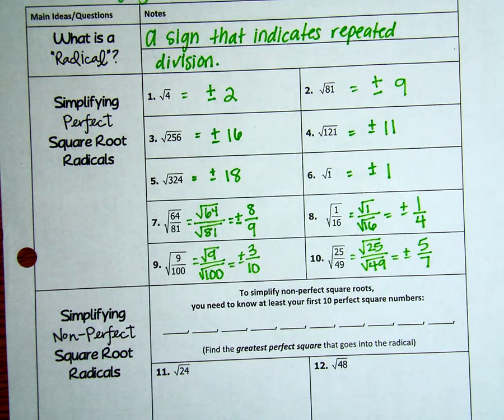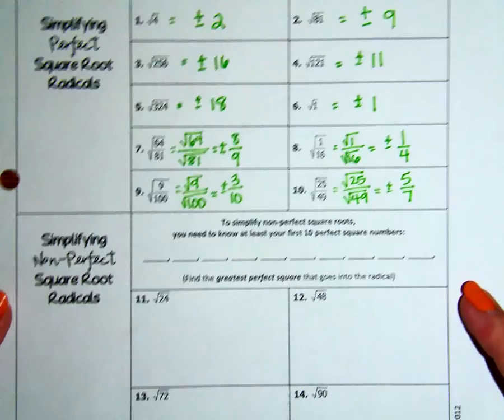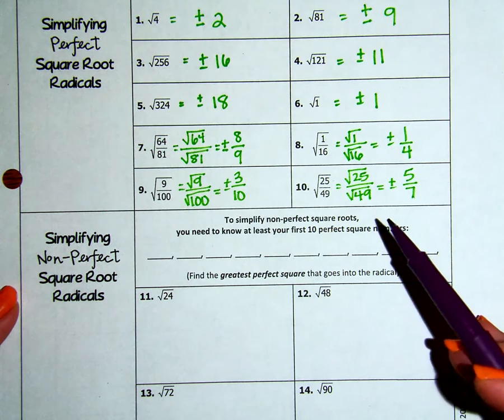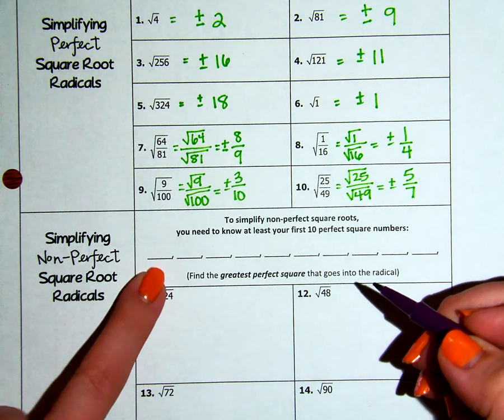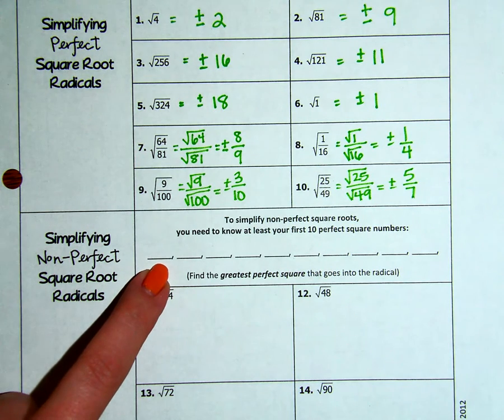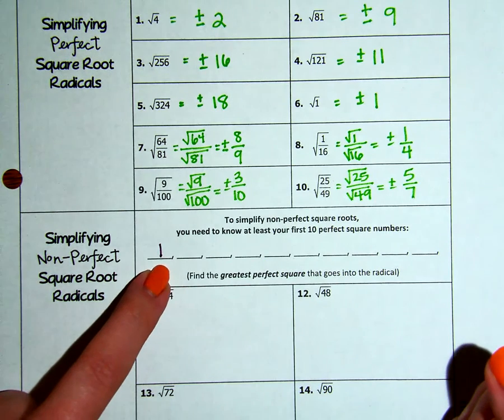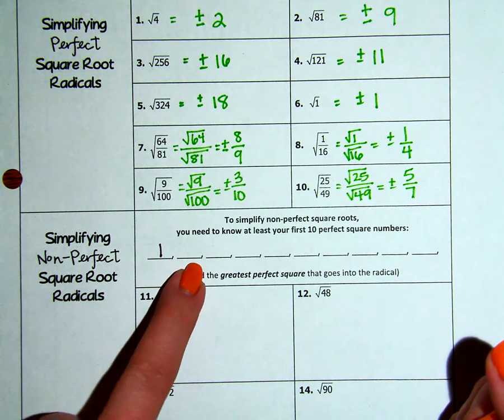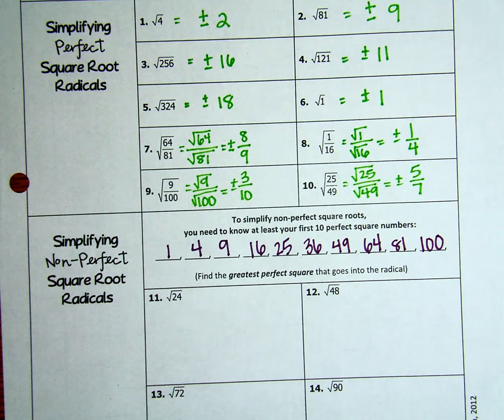Simplifying Non Perfect Radicals